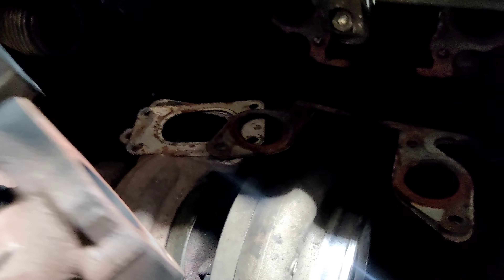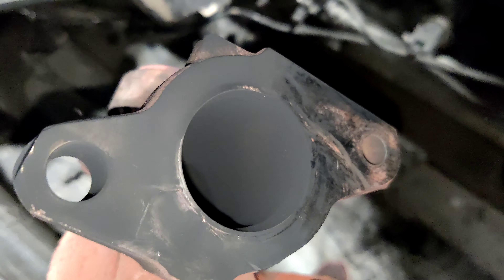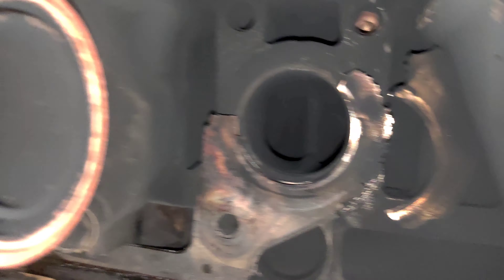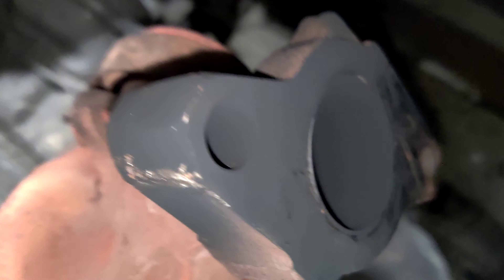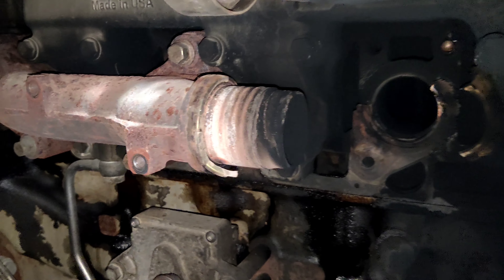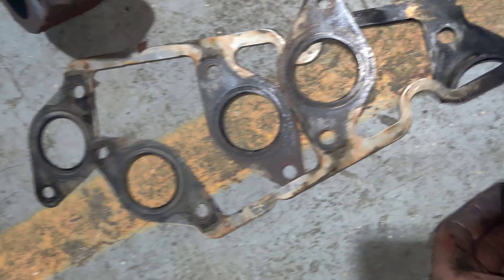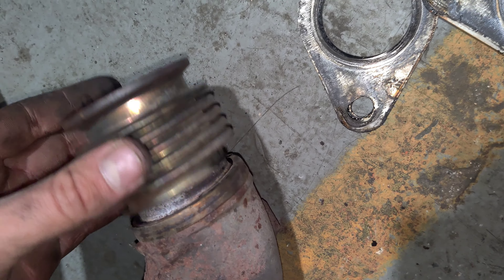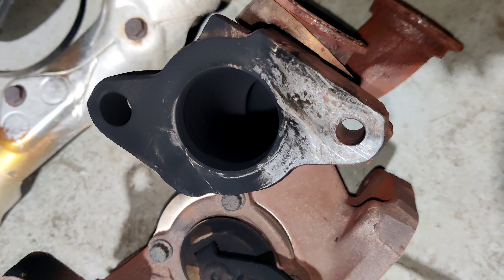Exhaust gasses in the cabin/ bad exhaust manifold gasket! Freightliner Cascadia truck!